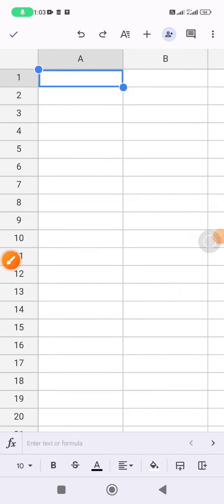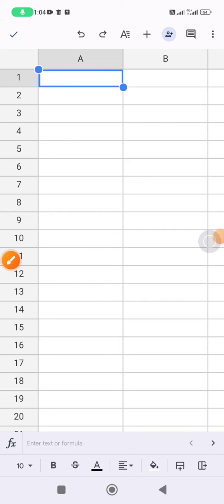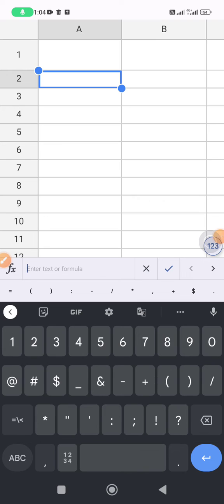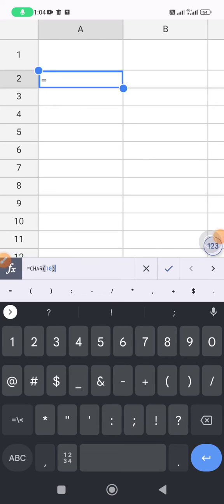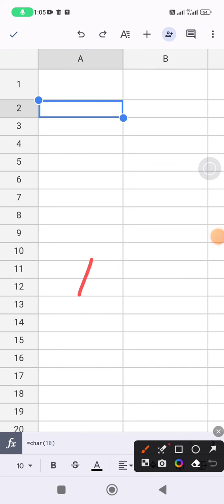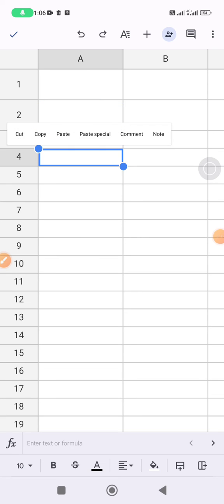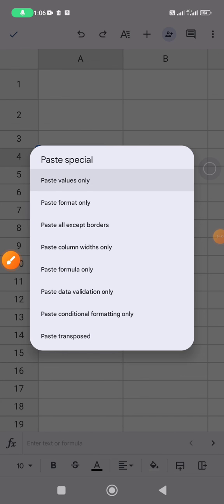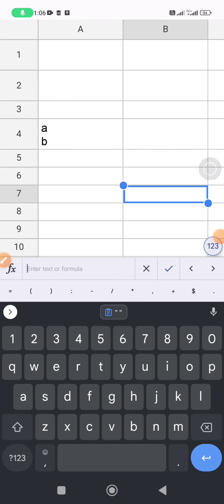New Line in a Cell? How to insert line break / paragraph character inside cell Google Sheets Mobile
just follow this step-by-step tutorialto inserting line break on your Google Sheet Mobile